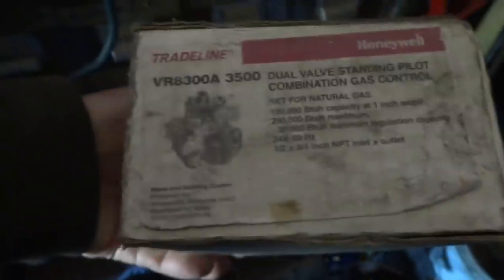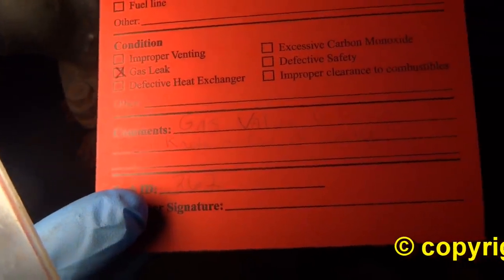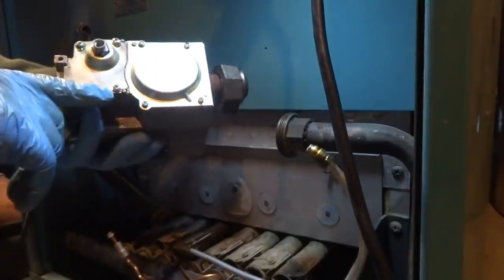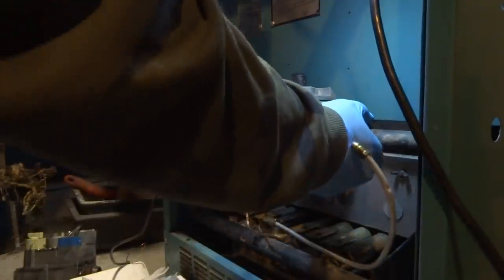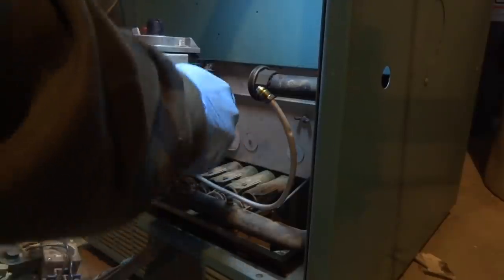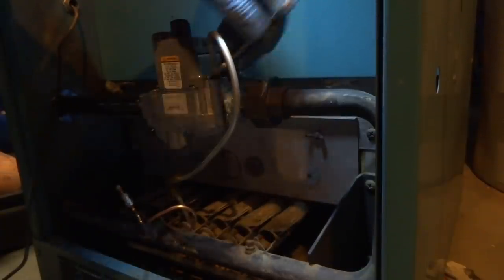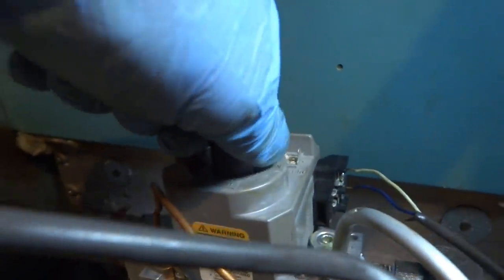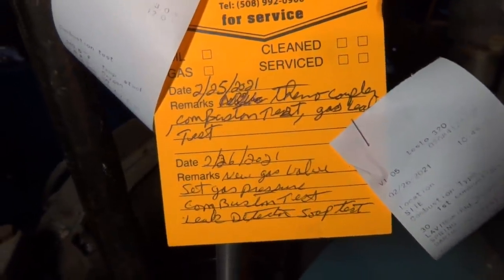LEAKING GAS VALVE ON BOILER REPLACED